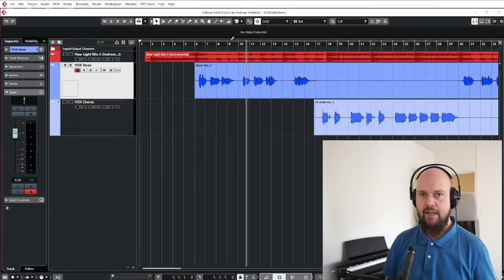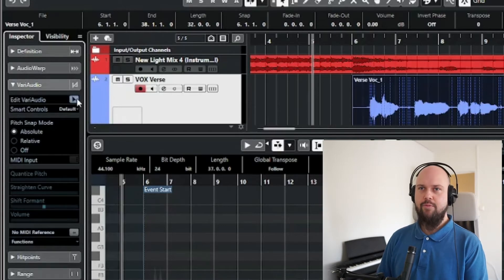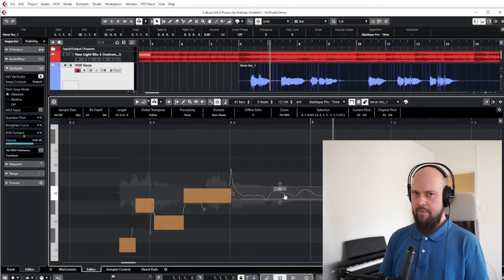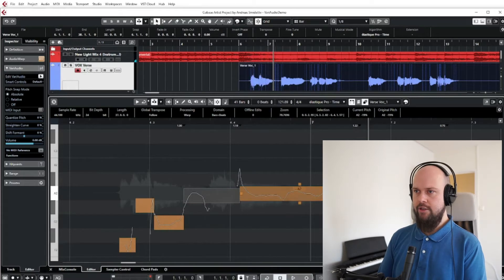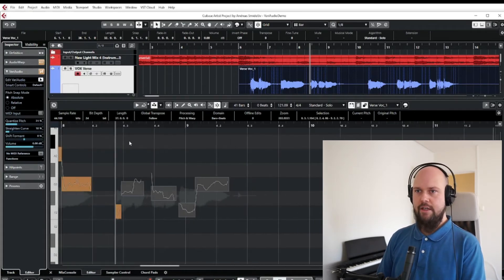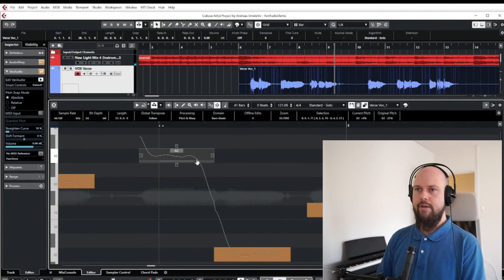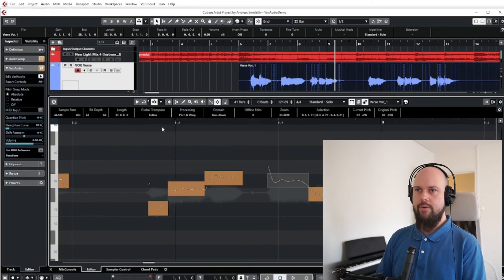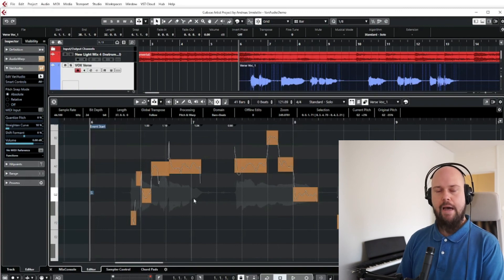Cubase Artist - VariAudio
Coming from Cubase Elements? Here's how you use the "VariAudio" feature in Cubase Artist.